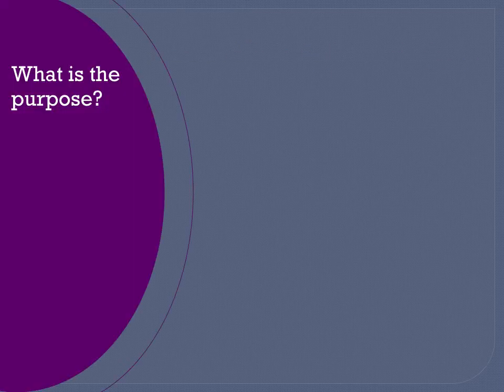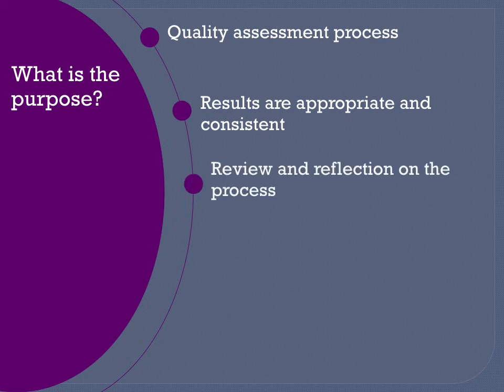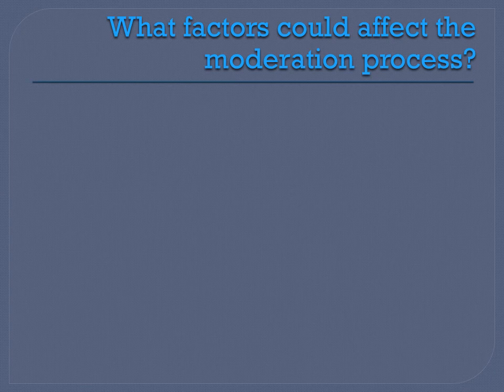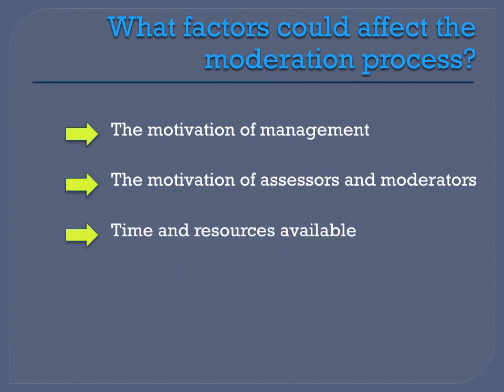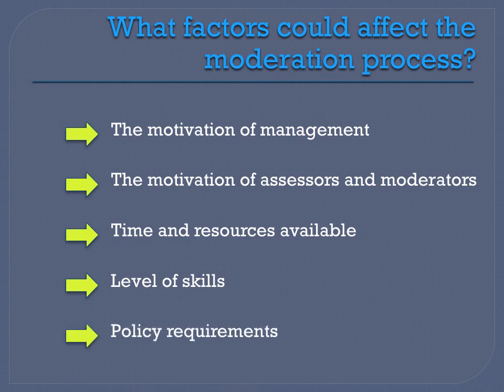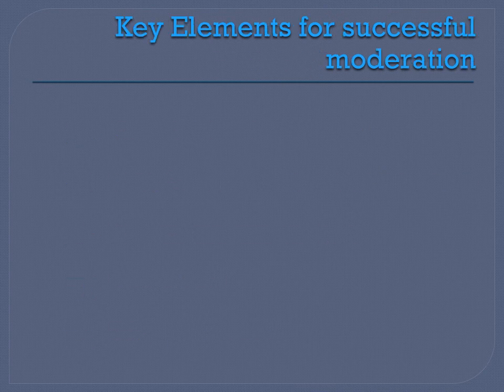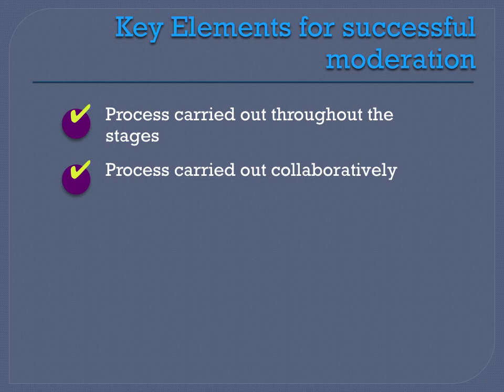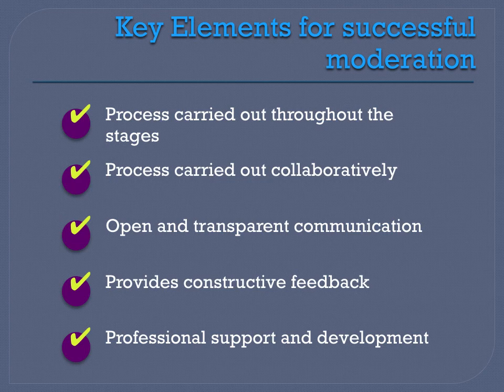What is Moderation?